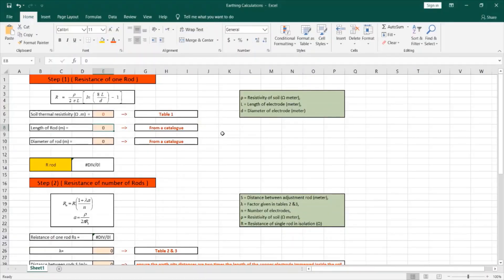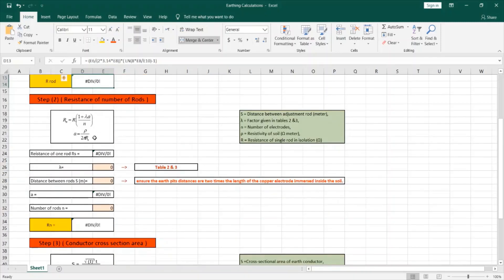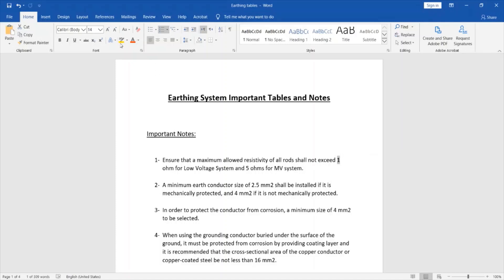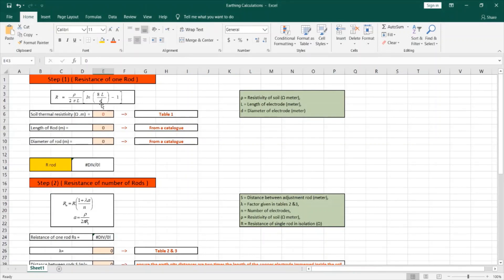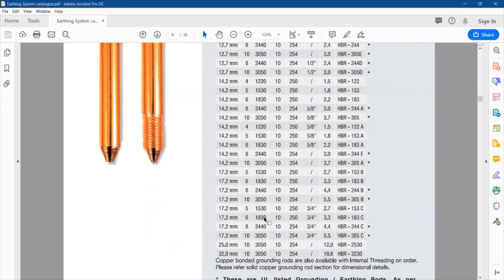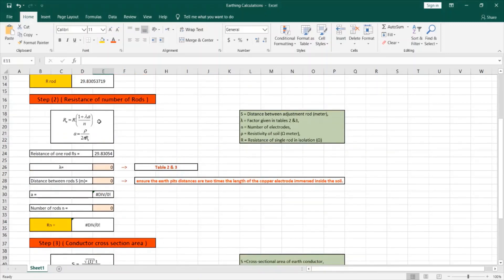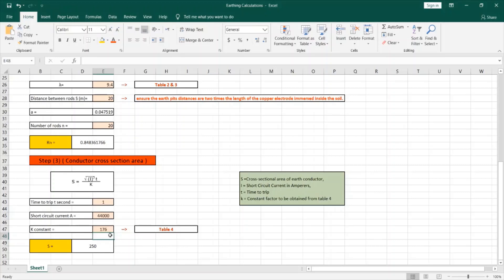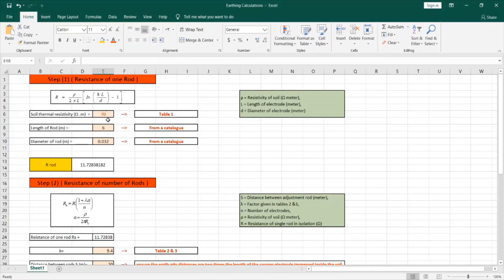Earthing Resistance Calculations using Excel Spreadsheet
The easy way to calculate earthing resistance using excel spreadsheet